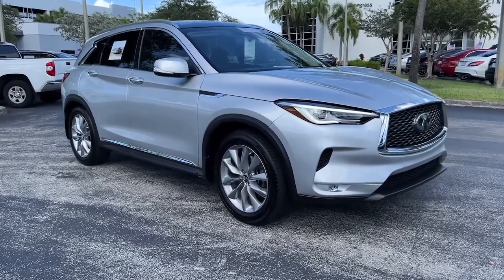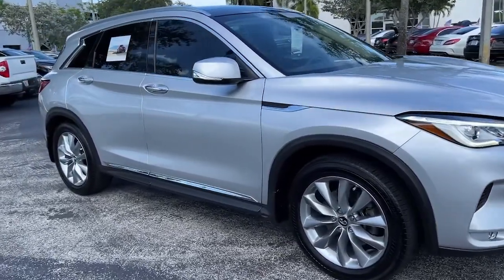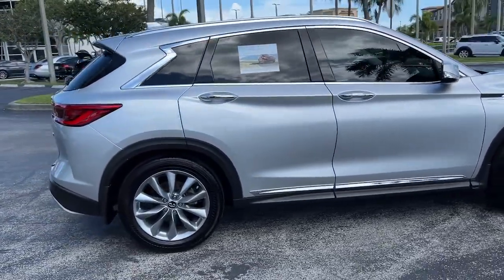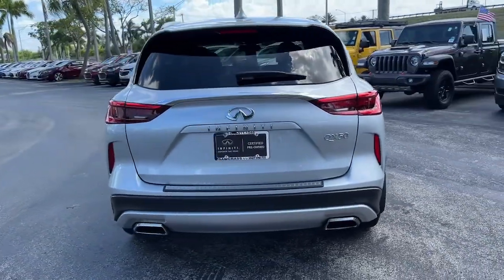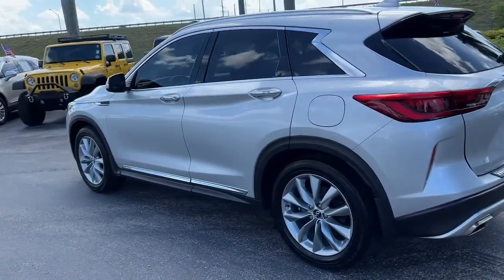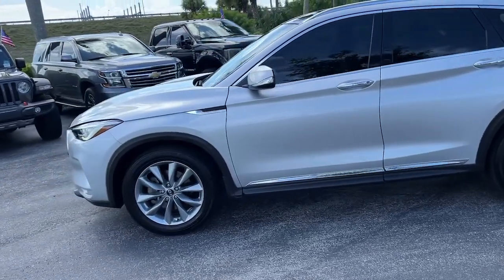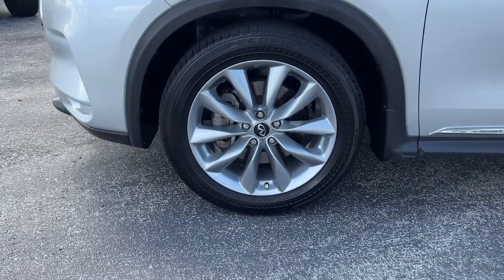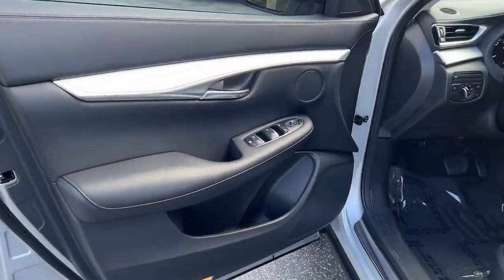2019 INFINITI QX50 Tamarac, Coral Springs, Coconut Creek, Parkland, Plantation F117991A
Liquid Platinum Used 2019 INFINITI QX50 available in Tamarac Florida at Sawgrass Infiniti Servicing the Tamarac, Coral Springs, Coconut Creek, Parkland, Plantation FL areas.

Sawgrass Infiniti
5801 Madison Ave

***NOW OFFERING THIS BEAUTIFUL Certified. Liquid Platinum 2019 INFINITI QX50 LUXE FWD CVT I4 **Factory CERTIFIED**, **ONE OWNER**, **CLEAN CARFAX**, NAVIGATION PACKAGE, PROTECTION PACKAGE, HEATED SEATS PACKAGE, AND MUCH MUCH MORE***brbr4-Wheel Disc Brakes, ABS brakes, Anti-whiplash front head restraints, Cargo Package, Dual front impact airbags, Dual front side impact airbags, Front anti-roll bar, INFINITI InTouch w/Navigation & InTouch Services, Knee airbag, Low tire pressure warning, Navigation Package, Navigation System, Occupant sensing airbag, Overhead airbag, Power moonroof, Protection Package, Rear anti-roll bar, Wheels: 19 x 7.5J Silver Painted Aluminum Alloy.brbr**Here at Sawgrass INFINITI you'll receive the expertise of our Factory Certified Sales Consultants and staff. Purchase your next vehicle from the comfort of your home and have it delivered to you FREE of charge! Your health and safety are our priority. Shop with confidence with our 3-day exchange policy and complimentary vehicle sanitization with each new or used vehicle.** Recent Arrival! Odometer is 9802 miles below market average! 24/31 City/Highway MPGbrbrINFINITI Certified Pre-Owned = 60,000 Miles Details:brbr  * Includes Rental Car and Trip Interruption. Complimentary First Year Basic Maintenance. 3 month Sirius trial subscription.br  * Transferable Warrantybr  * Vehicle Historybr  * Roadside Assistancebr  * Warranty Deductible: $0br  * 167 Point Inspectionbr  * Limited Warranty: 72 Month/Unlimited Mile from original in-service date